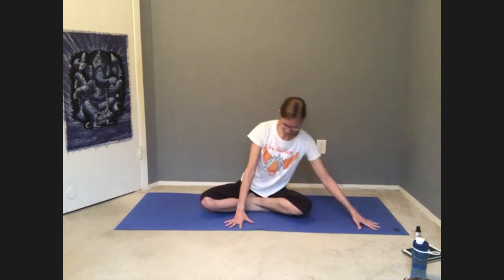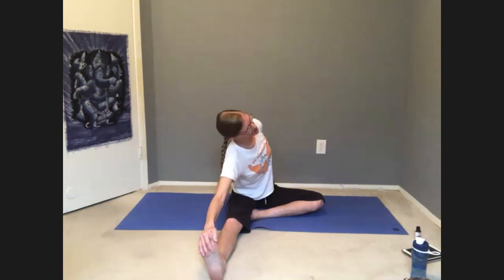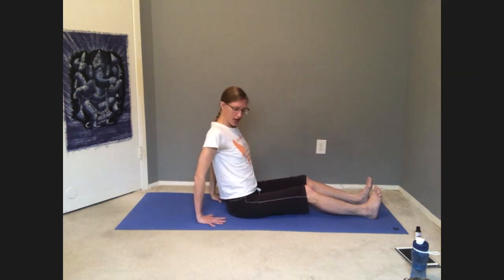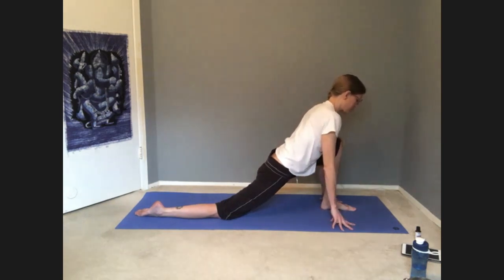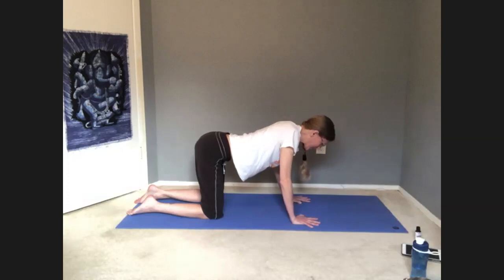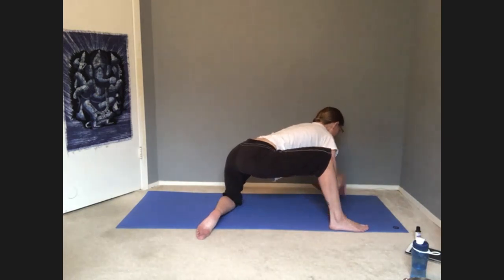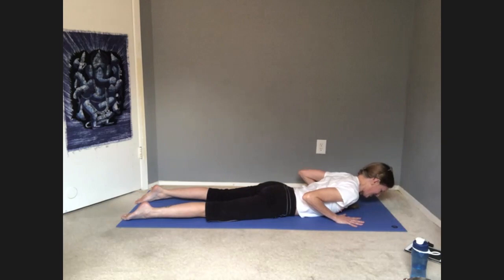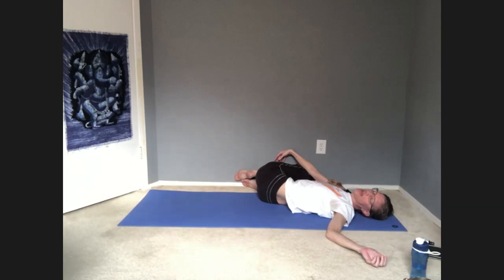October 21, 2020 | Stay Home, Stretch Safe Yoga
Recording from October 21, 2020